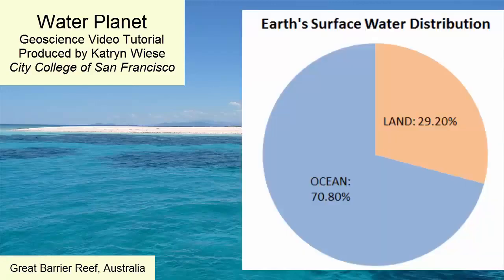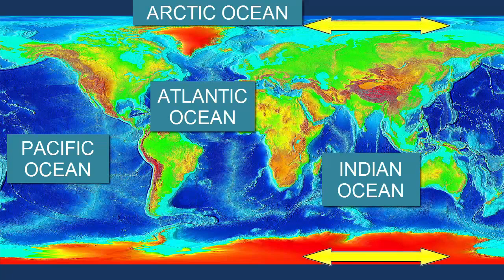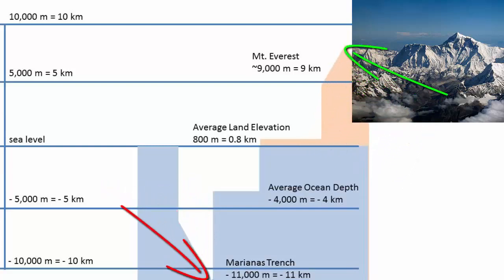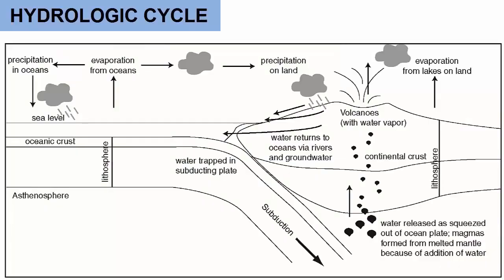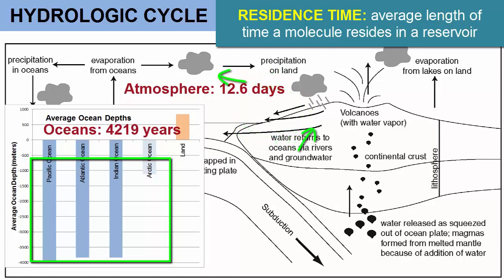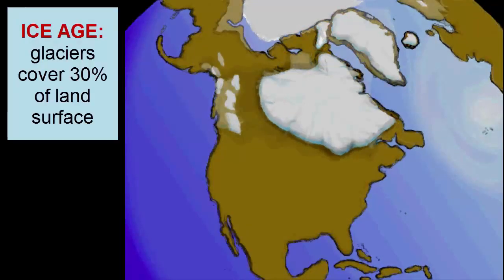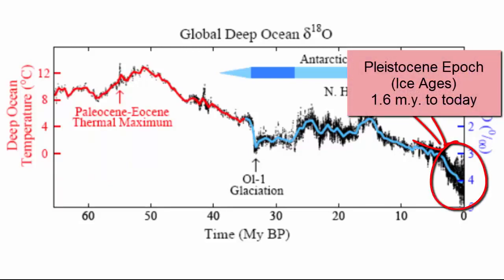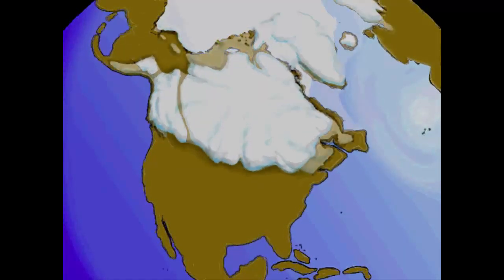Water Planet IG3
For an introductory college-level earth sciences class: a review of basic world geography specifically comparing water distribution and comparison of land elevations and ocean depth.